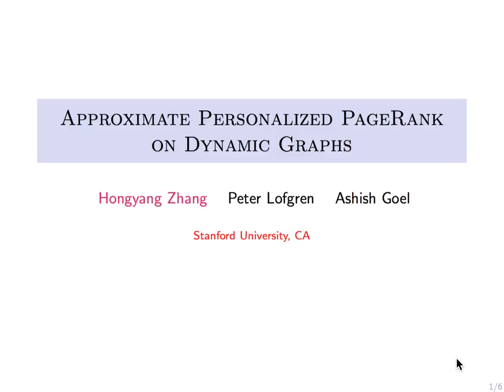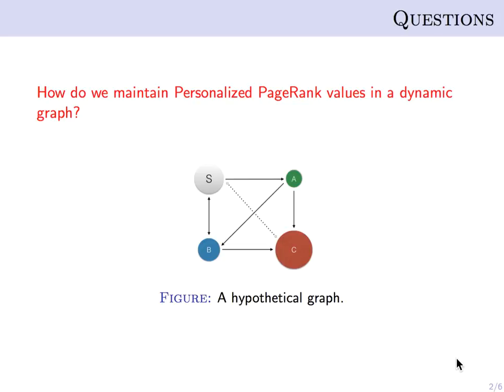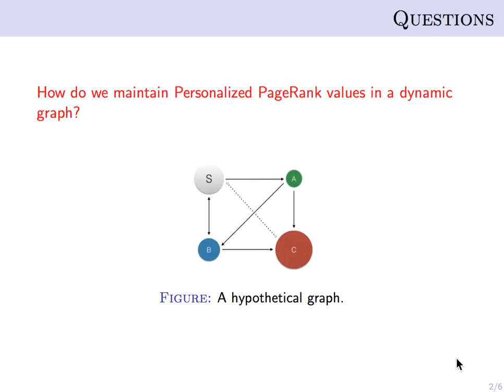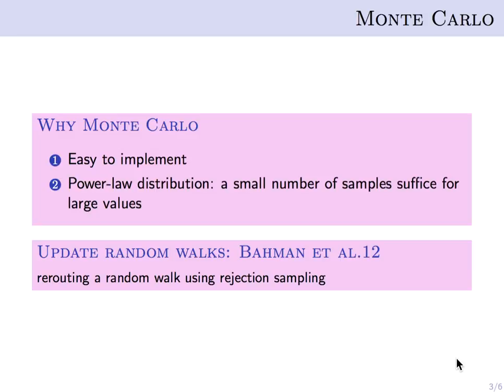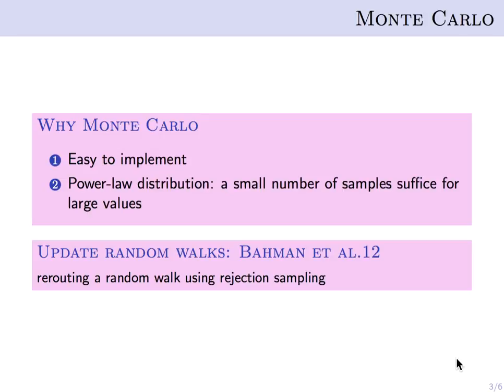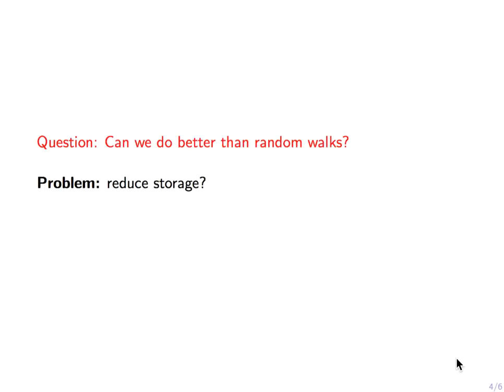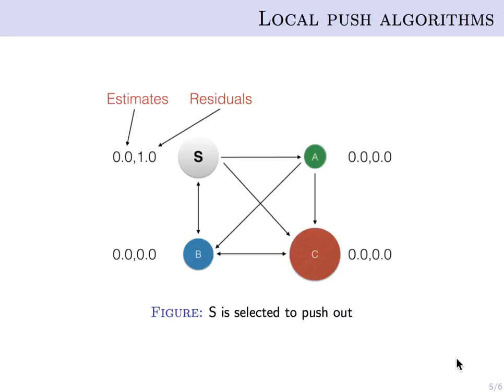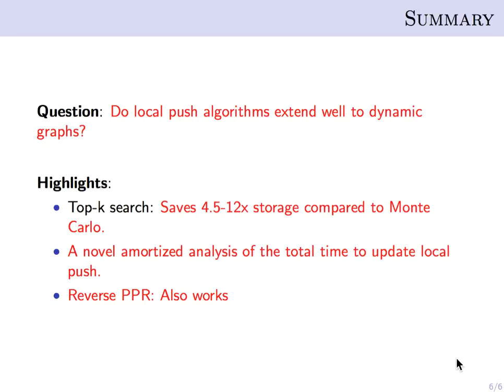KDD2016 paper 1146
Title: Approximate Personalized PageRank on Dynamic Graphs

Authors:
Hongyang Zhang*, Stanford University
Peter Lofgren, Stanford University

Abstract:
We propose and analyze two algorithms for maintaining approximate Personalized PageRank (PPR) vectors on a dynamic graph, where edges are added or deleted. Our algorithms are natural dynamic versions of two known local variations of power iteration. One, Forward Push, propagates probability mass forwards along edges from a source node, while the other, Reverse Push, propagates local changes backwards along edges from a target. In both variations, we maintain an invariant between two vectors, and when an edge is updated, our algorithm first modifies the vectors to restore the invariant, then performs any needed local push operations to restore accuracy.